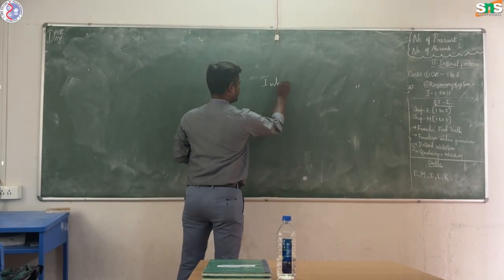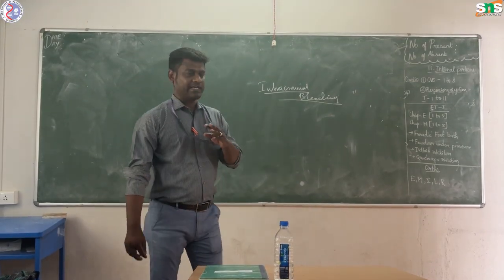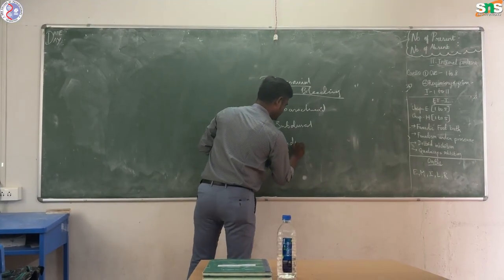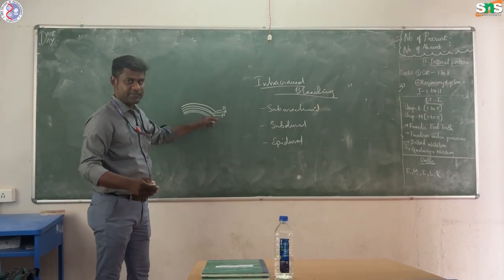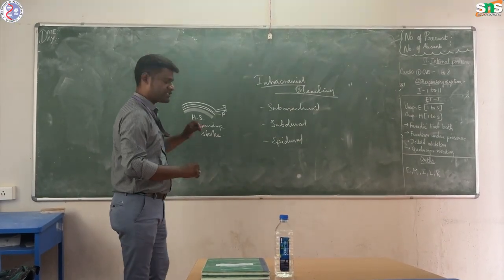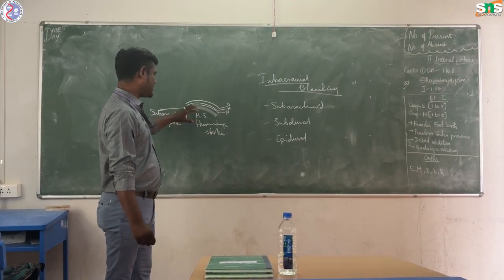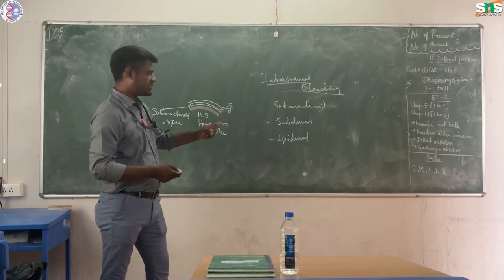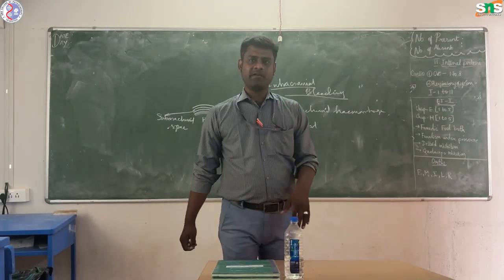INTRACRANIAL BLEEDING - CLINICAL NEUROLOGY - SNS INSTITUTIONS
Intracranial Hemorrhage: Types, Clinical Features & Recovery

Explore the critical clinical aspects of intracranial bleeding and its profound impact on neurological function and patient recovery. This video breaks down the primary types of hemorrhages, their distinct clinical presentations, and the vital role of specialized assessment in the rehabilitation process. Whether you are a student or a practicing clinician, gain a clearer understanding of how to navigate these complex cases in a clinical setting.